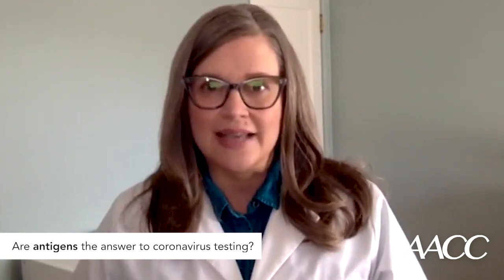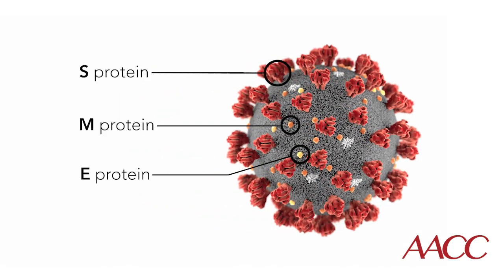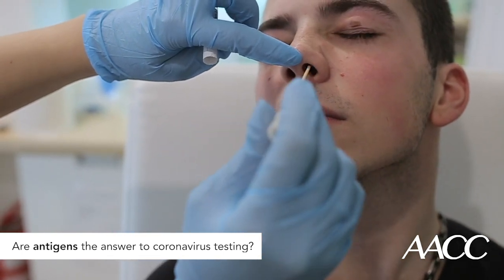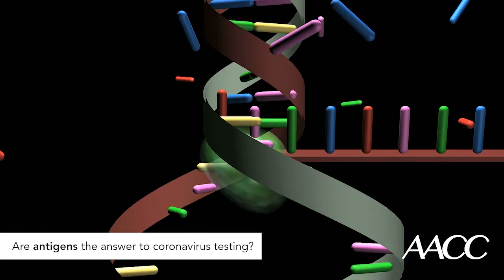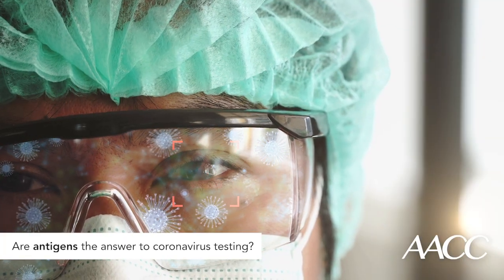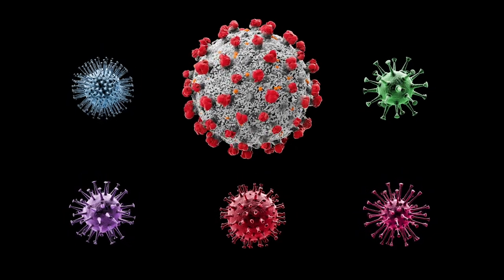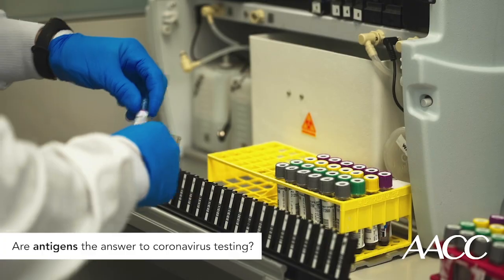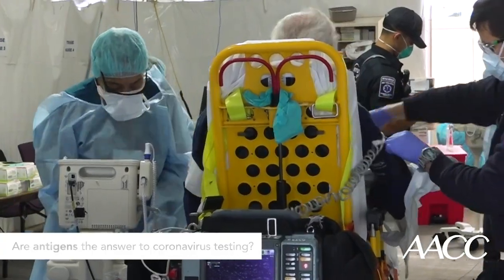Are Antigens the Answer to Coronavirus Testing?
Now that lab experts are developing COVID-19 antigen tests, AACC President Dr. Carmen Wiley explains how these tests work. Compared with current coronavirus tests, these new tests will be easier to scale up and offer widely—but will they also be less accurate?